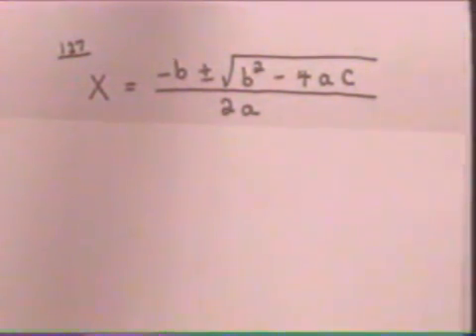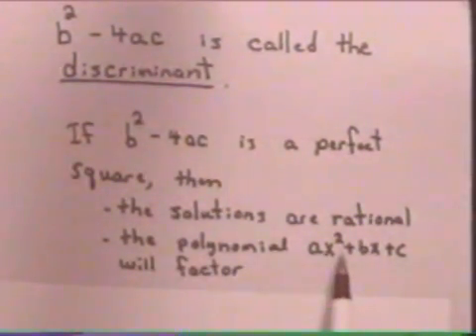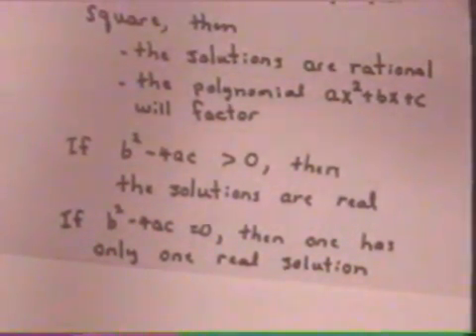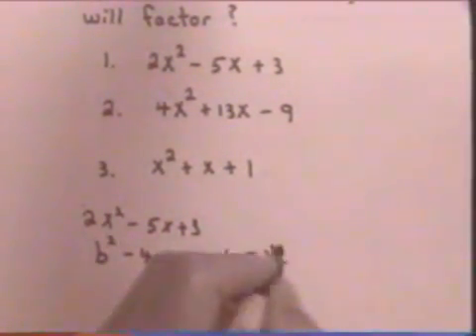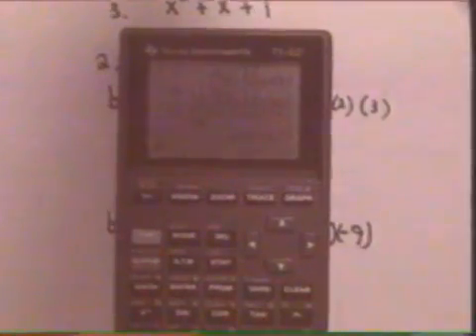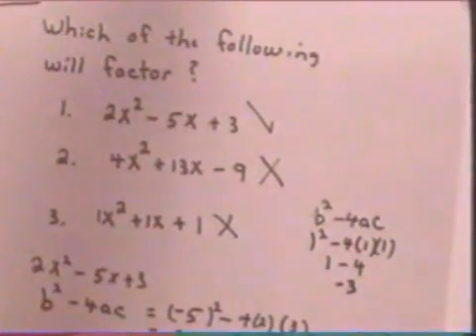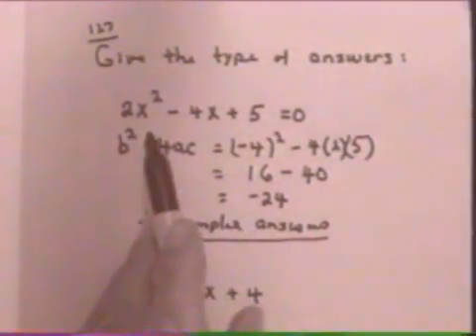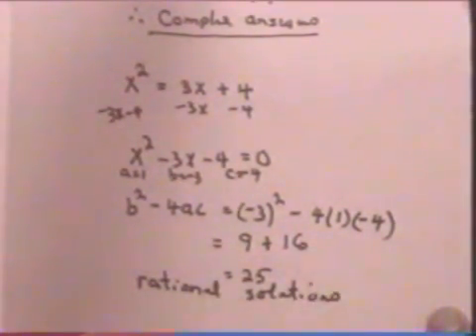Quadratic Equations: Quadratic Formula Pt4